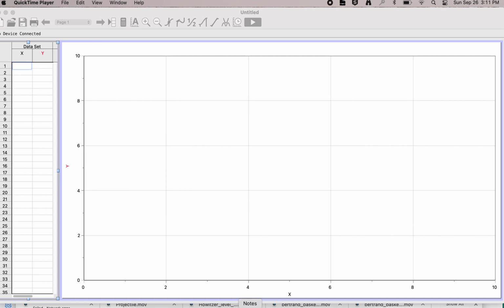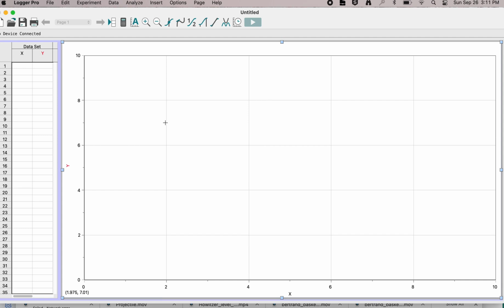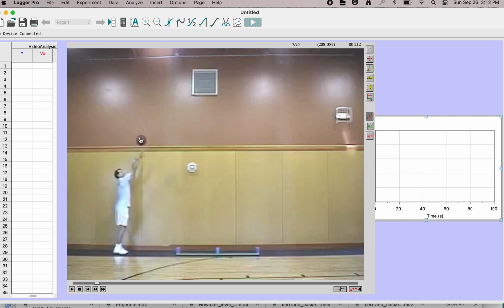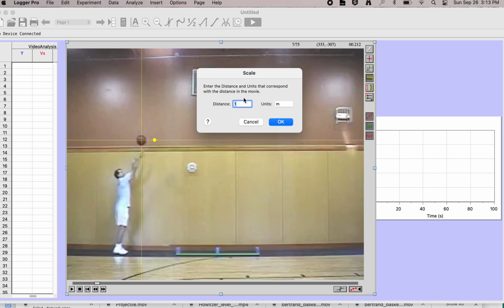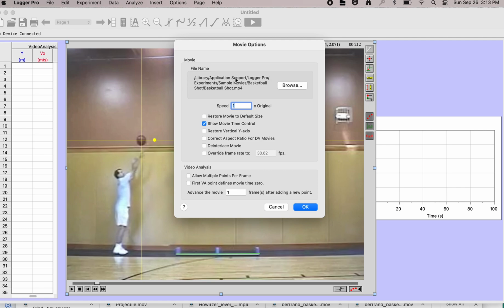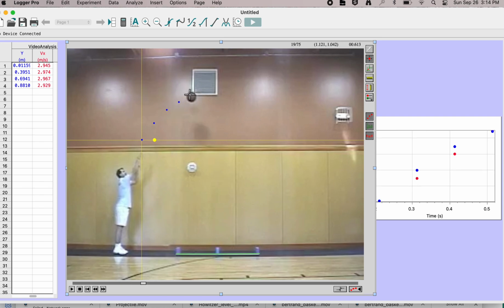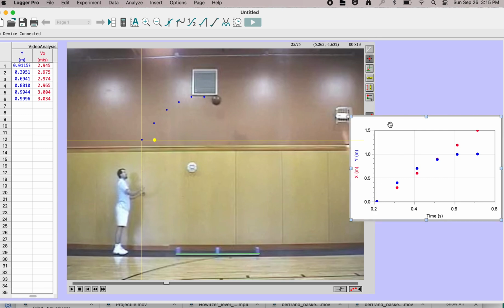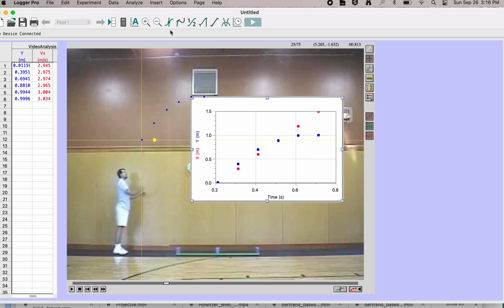Logger Pro Video Analysis Instructions